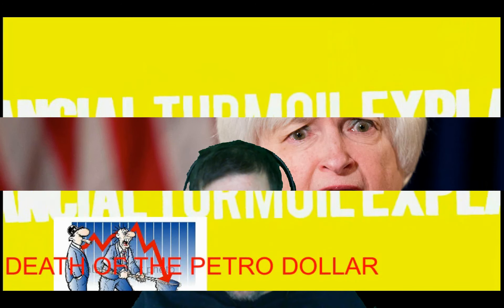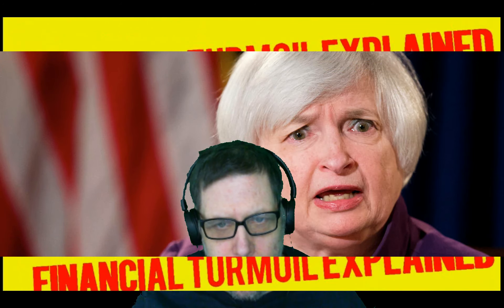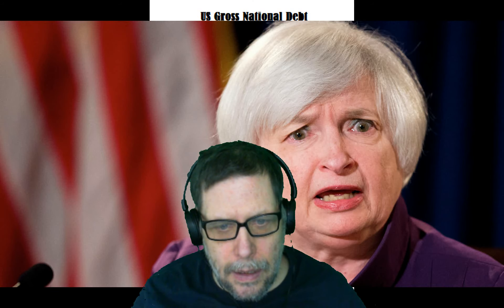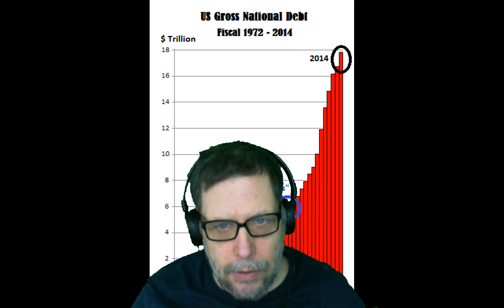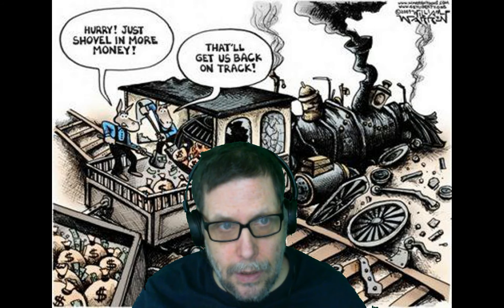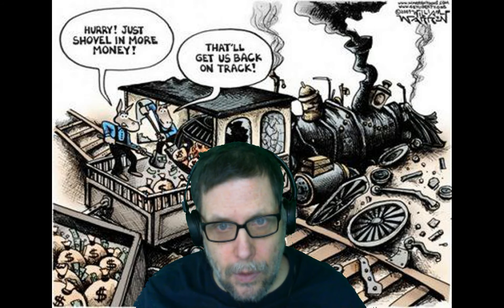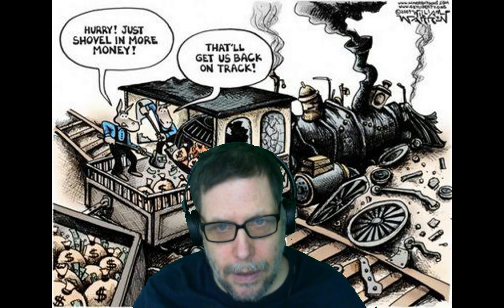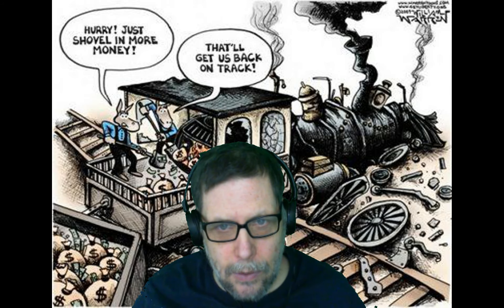a possibility to explore